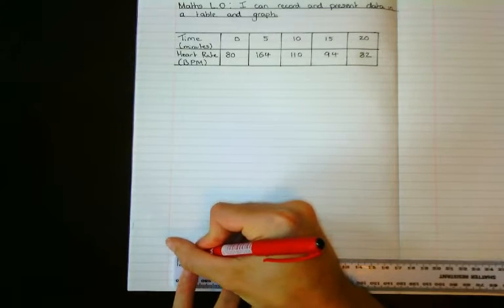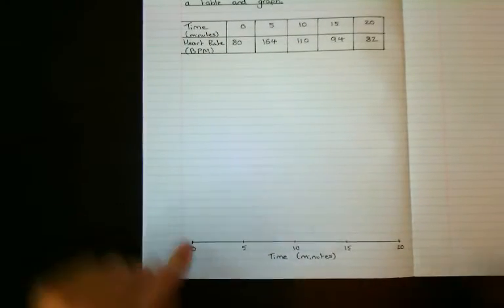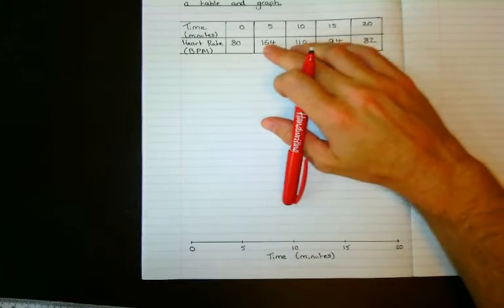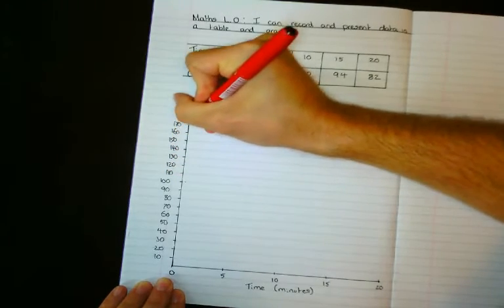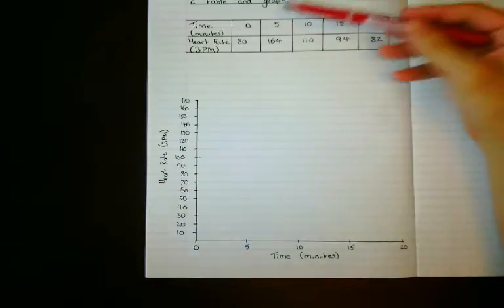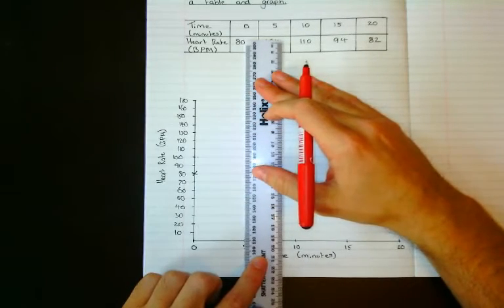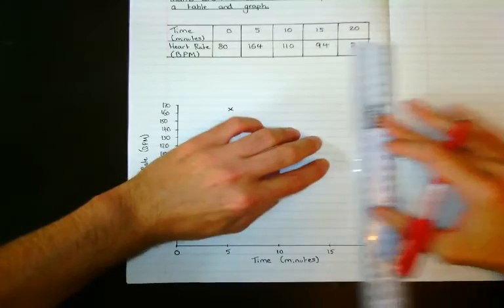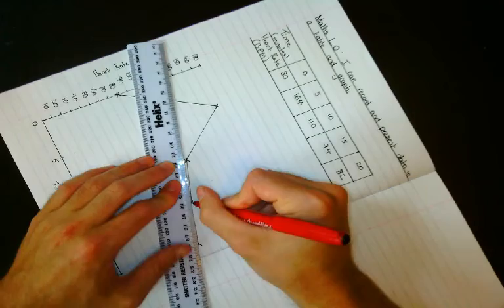Heart rate graph